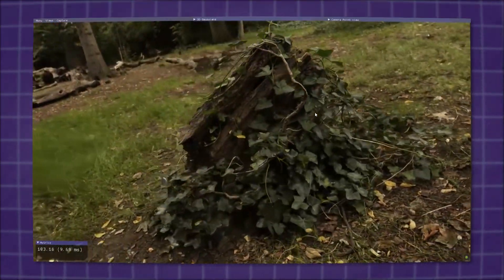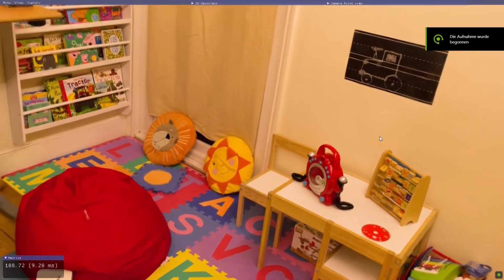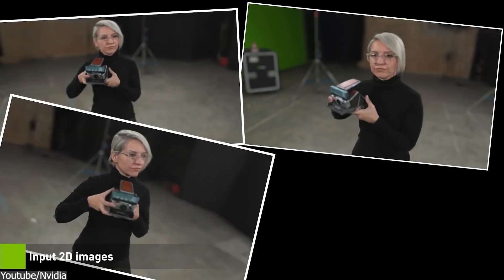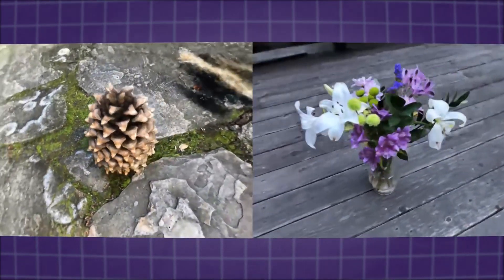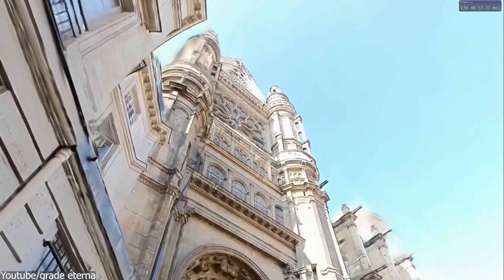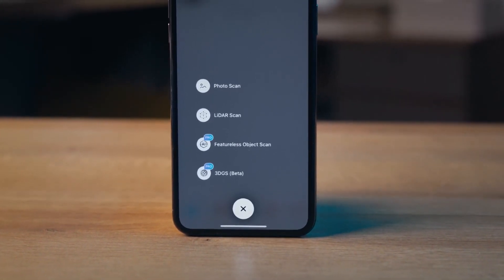This Will Change 3D Scanning Forever!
3D scanning and rendering is moving way too fast, and this new technology is going to change Photogrammetry, 3D Scanning, and even 3D Rendering forever. It's a little something called Gaussian Splatting. Let's figure it out in today's video

Productivity►:
Clean Panels